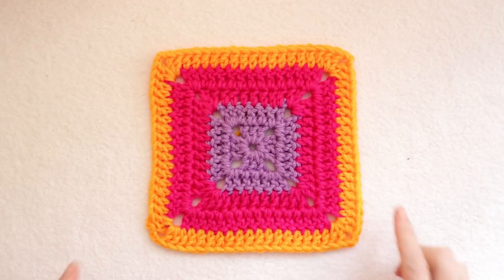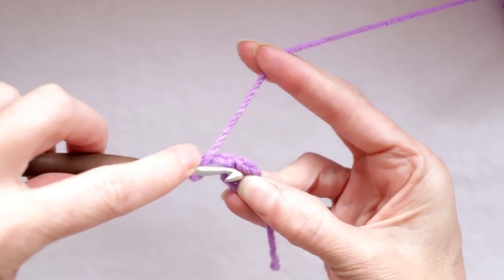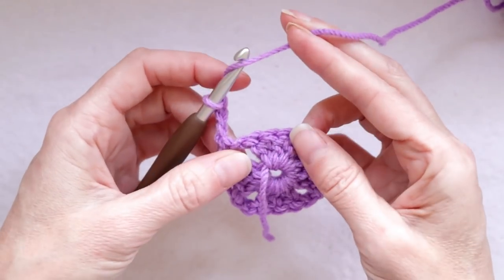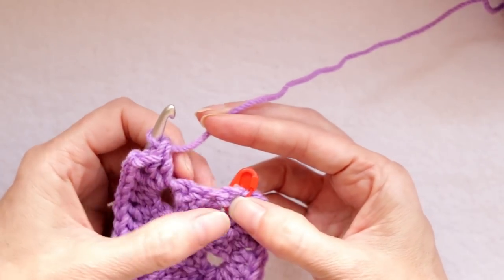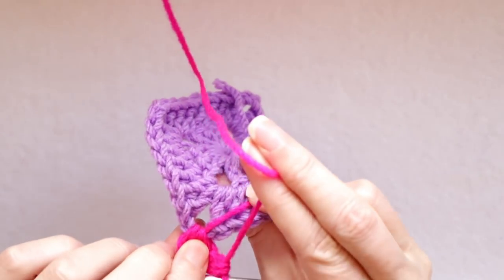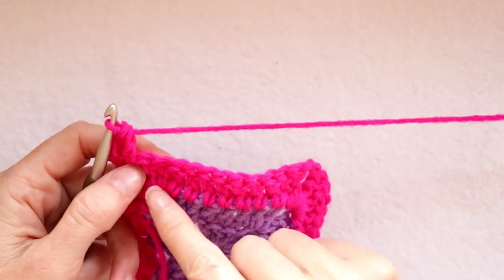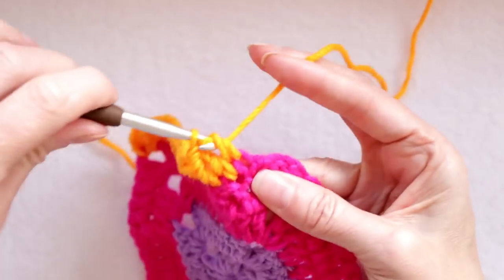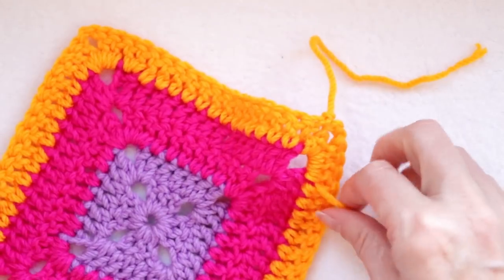How to Crochet a Solid Granny Square - LEFT HANDED | The Secret Yarnery